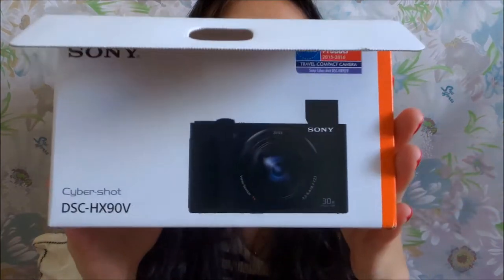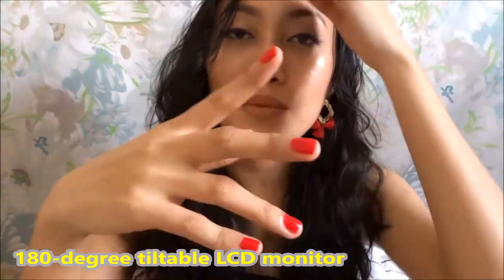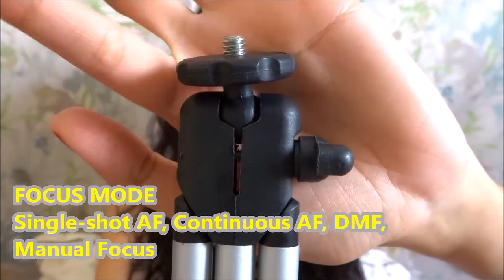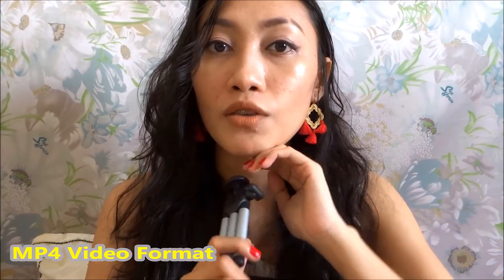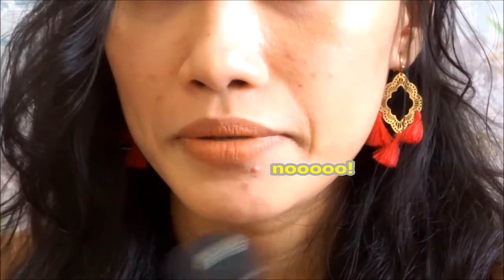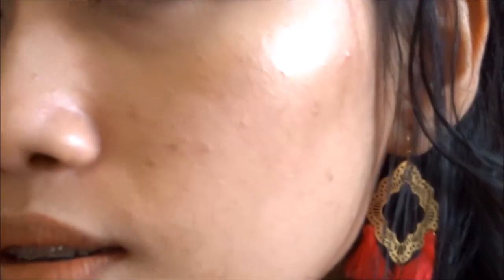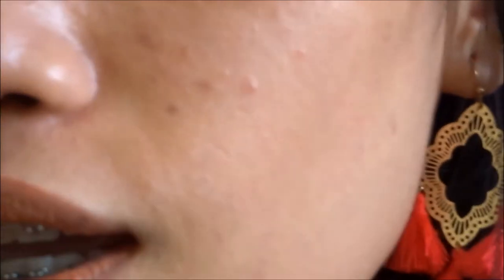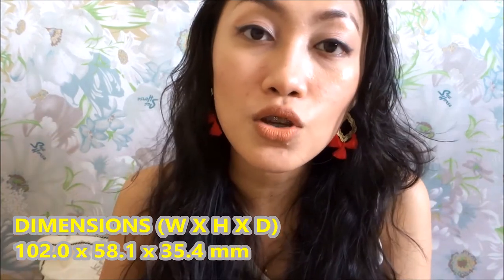SONY DSC-HX90V REVIEW | CRISTINA T.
This is my first ever review of a camera, since I have been using GoPro and wanted to have something new that's also light and good for vlogging, take quality photos, and most specially - a good value for money. Bought it for only SGD499.00 (USD369.00) (Original Price was SGD599.00).

I'll be using it in my upcoming trip in Turkey and we will see how it goes. Will surely update you guys.

For travelers/backpackers who wish to use a much lighter camera (aside GoPro, of course), I would highly recommend a compact camera like; Sony Cybershots, Canon Powershots, and other good cameras out there that's not heavy and bulky.

Basic Camera Specs:
1)18.2MP/ OPTICAL ZOOM
   30x
2)View Finder: Yes
3)FOCUS MODE
   Single-shot AF, Continuous AF, DMF, Manual Focus
4) a.ISO SENSITIVITY (STILL IMAGE)(RECOMMENDED EXPOSURE
         INDEX). ISO 80-12800
     b.ISO SENSITIVITY (MOVIE). ISO 80-3200